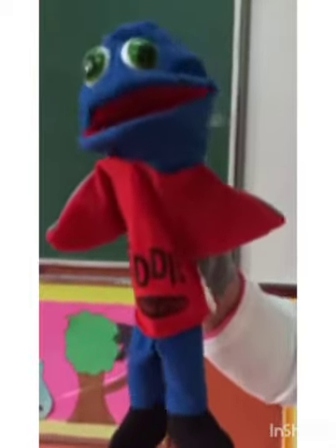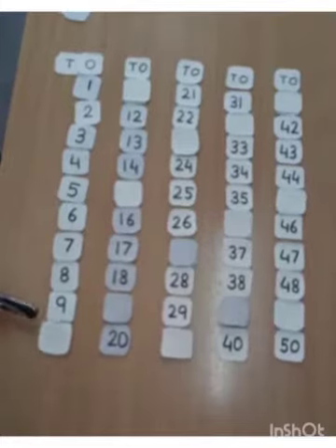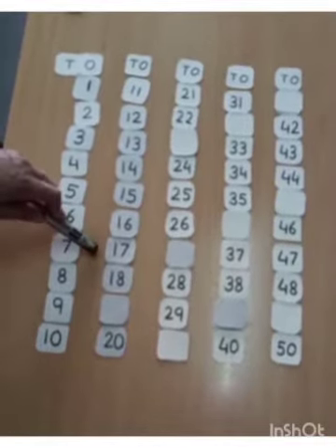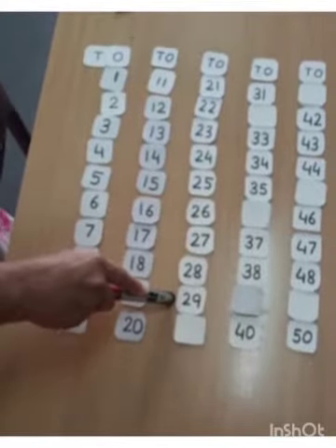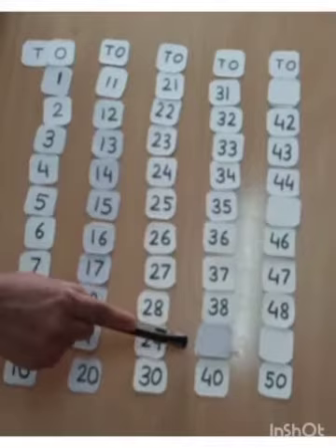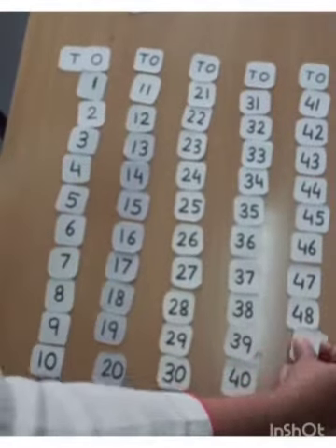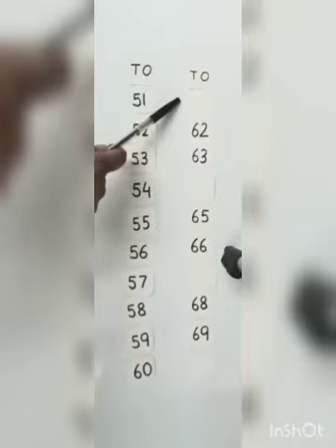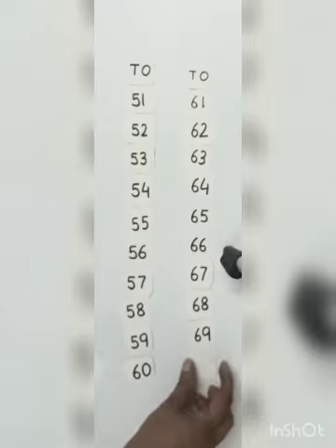Missing numbers 1-70